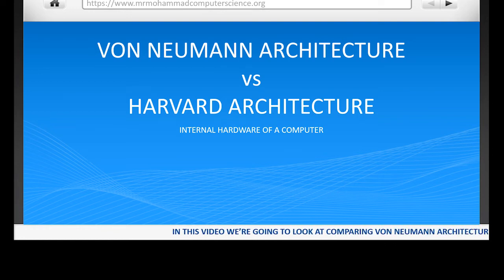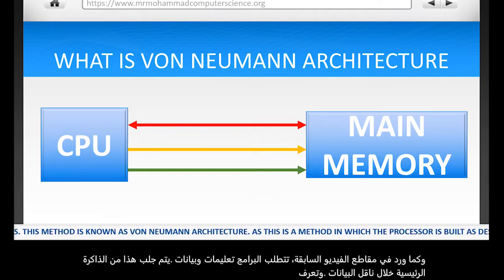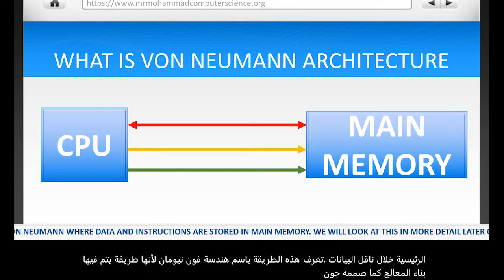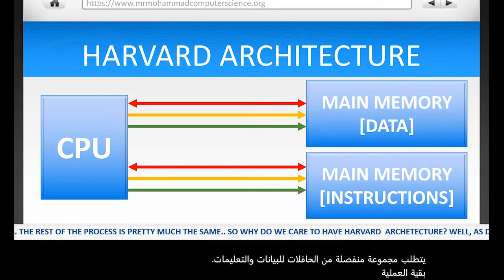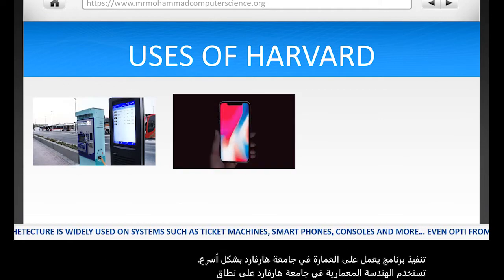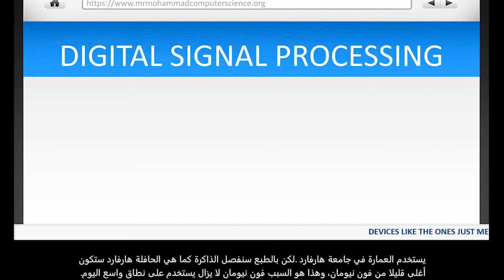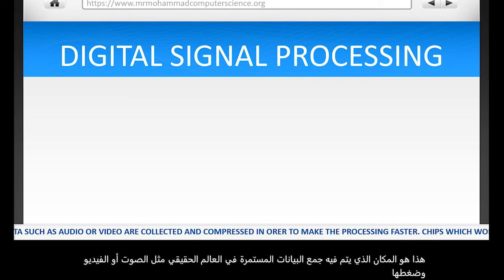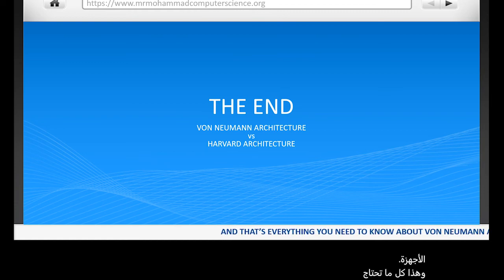Von Neumann vs Harvard Architecture (Internal Hardware Of A Computer - AQA A Level Computer Science)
In this video we look at Von Neumann vs Harvard Architecture as part of Unit 7 of AQA A Level Computer Science